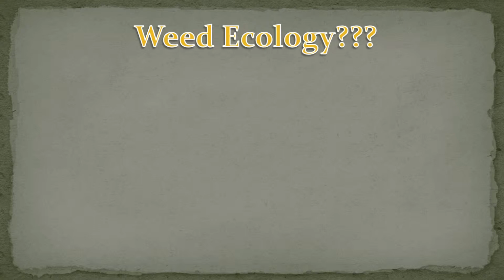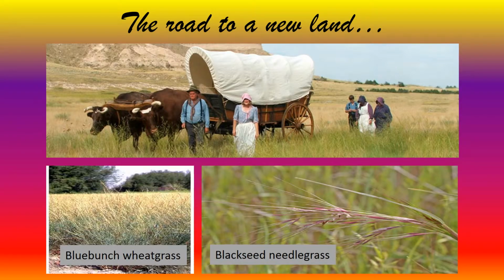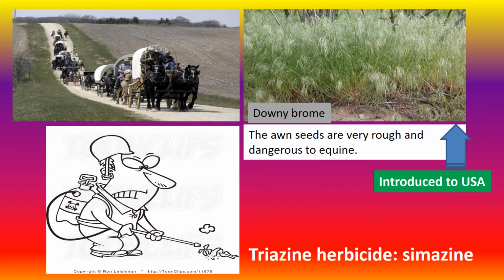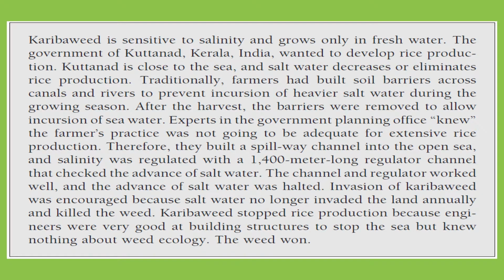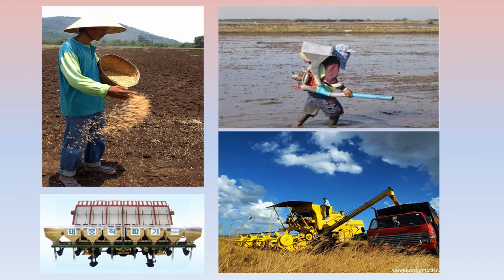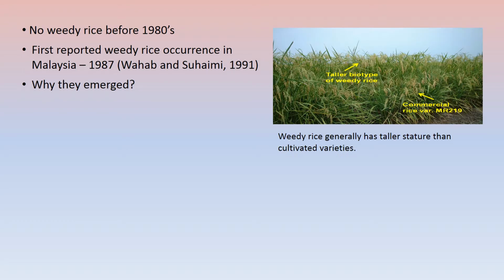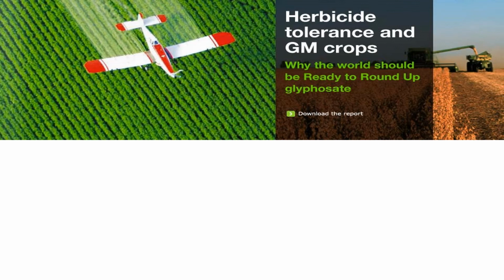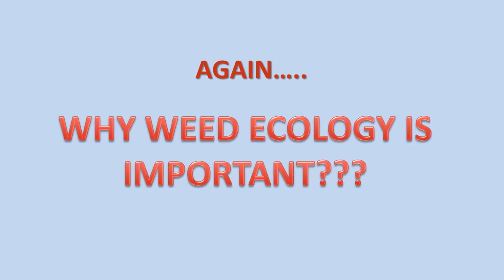SIE3007 Class 5 Why Weed Ecology Important